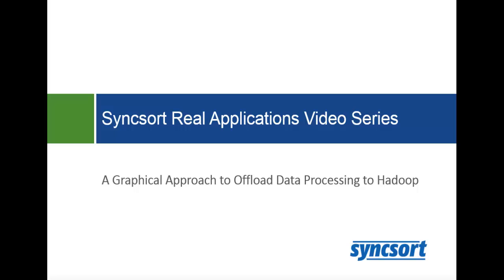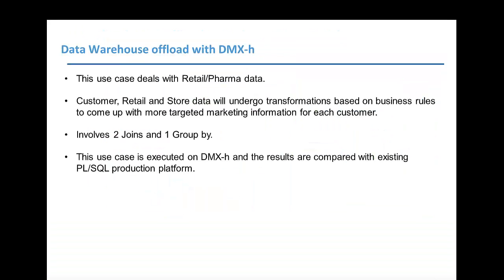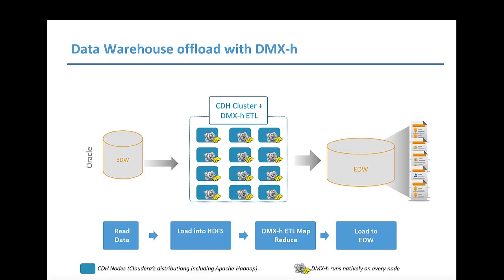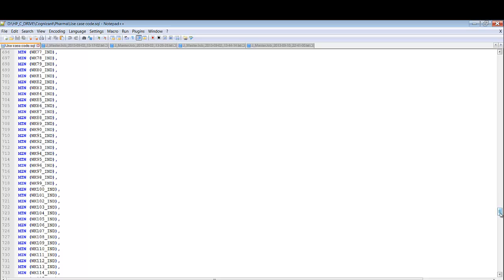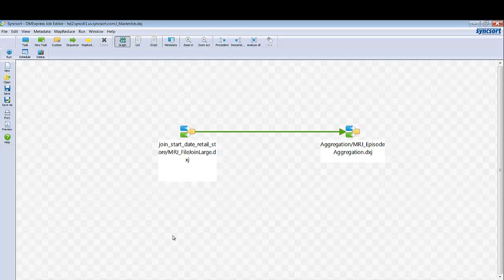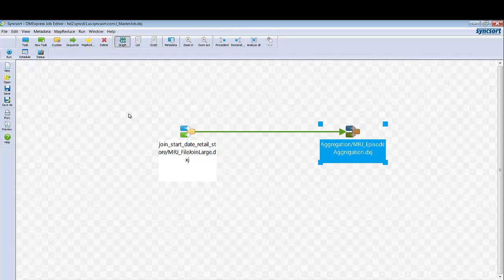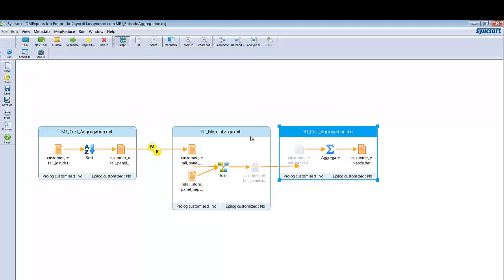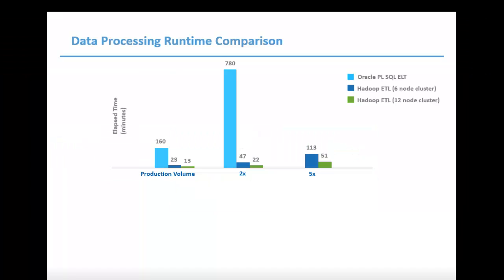A Graphical Approach to Offload Data Processing to Hadoop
In this video, we introduce a simple, graphical approach to offload data processing from virtually any source including EDW -- Enterprise Data Warehouse and other source systems such as Mainframe -- to Hadoop. No coding, no tuning needed!